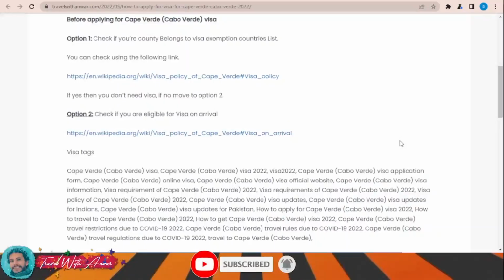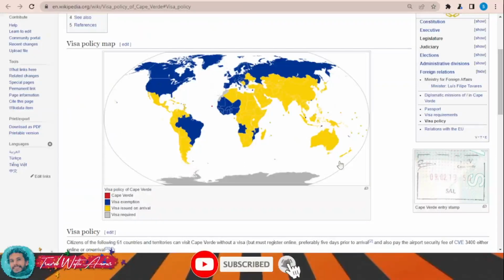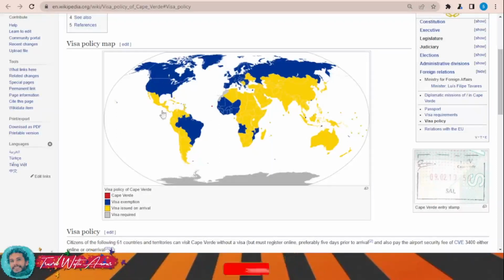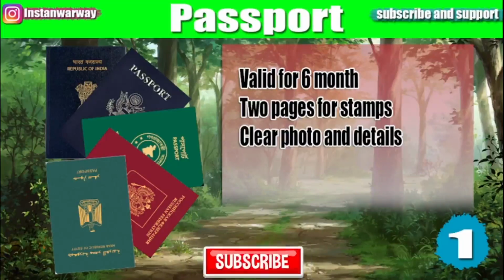Cabo Verde Visa 2023 | This is How to apply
visa Cape Verde for Pakistani travelling to Cape Verde 2023
visa Cape Verde for Indians travelling to Cape Verde 2023
visa Cape Verde for Filipinos travelling to Cape Verde 2023
visa Cape Verde for Bangladeshi travelling to Cape Verde 2023
visa Cape Verde for Afghani (Afghanistani) travelling to Cape Verde 2023
visa Cape Verde for SriLankans (Sinhalese) travelling to Cape Verde 2023
visa Cape Verde for Egyptians travelling to Cape Verde 2023
visa Cape Verde for Ghanaians travelling to Cape Verde 2023
visa Cape Verde for Emirates travelling to Cape Verde 2023
visa Cape Verde for Nepalese (Nepali) travelling to Cape Verde 2023
visa Cape Verde for Americans travelling to Cape Verde 2023
visa Cape Verde for Nigerians travelling to Cape Verde 2023
visa Cape Verde for British travelling to Cape Verde 2023
visa for German travelling to Cape Verde 2023
visa Cape Verde for Canadians travelling to Cape Verde 2023
visa Cape Verde for French travelling to Cape Verde 2023
visa Cape Verde for Australians travelling to Cape Verde 2023
visa Cape Verde for Ethiopians travelling to Cape Verde
visa Cape Verde for South Africans travelling to Cape Verde 2023
visa Cape Verde for Tanzanians travelling to Cape Verde 2023
visa Cape Verde for Kenyans travelling to Cape Verde 2023
visa Cape Verde for Sudanese travelling to Cape Verde 2023
visa Cape Verde for Uganda travelling to Cape Verde 2023
visa Cape Verde for Cameroonians travelling to Cape Verde 2023
visa Cape Verde for Malawians travelling to Cape Verde 2023
visa Cape Verde for Zambians travelling to Cape Verde 2023
visa Cape Verde for Zimbabweans travelling to Cape Verde 2023
visa Cape Verde for South Sudanese travelling to Cape Verde 2023
visa Cape Verde for Rwandans travelling to Cape Verde 2023
visa Cape Verde for Burundians travelling to Cape Verde 2023
visa Cape Verde for Sierra Leoneans travelling to Cape Verde 2023
visa Cape Verde for Liberians travelling to Cape Verde 2023
Cape Verde